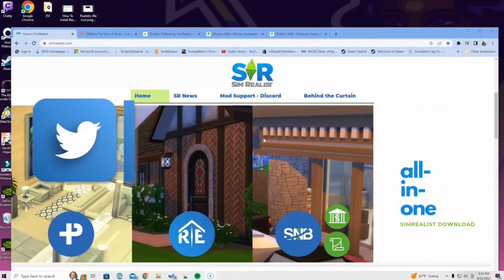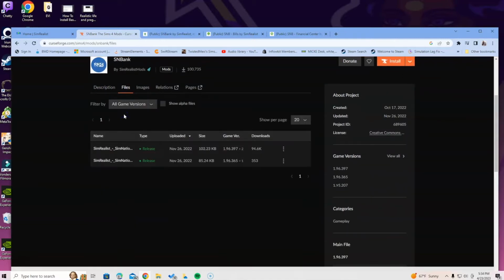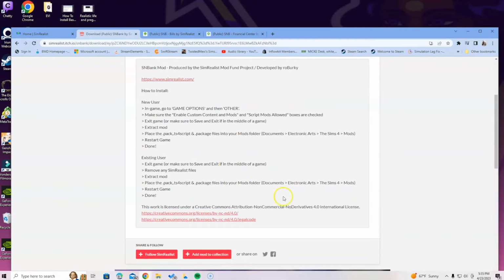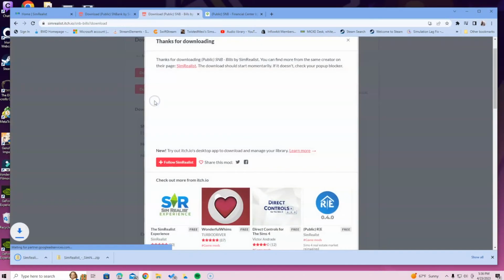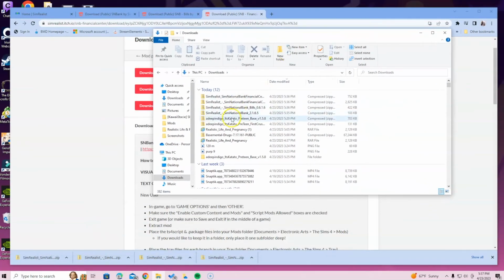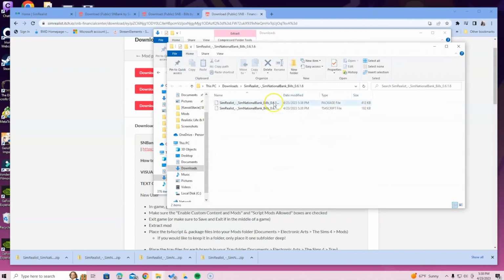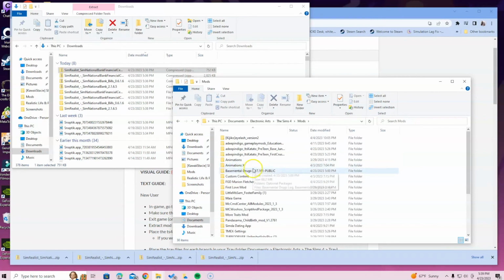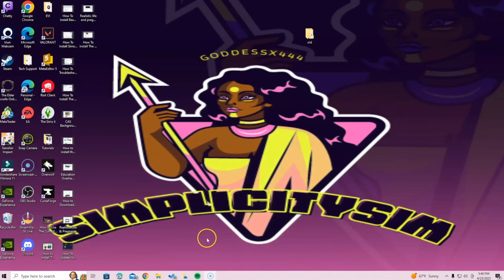How To Install Sim Realist Bank Mod For Sims 4 | 2023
Hi Simmers,
In this tutorial I am going over how to download and install the sim realist bank mod, financial center, and snb bills.